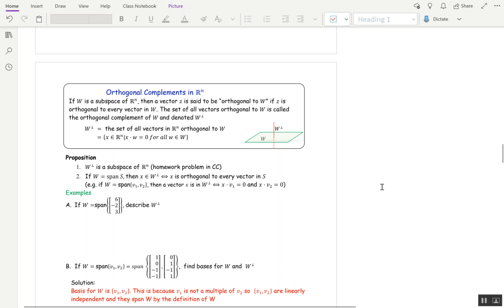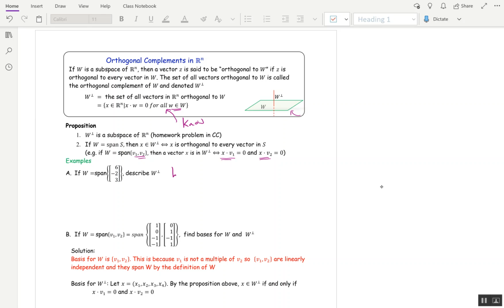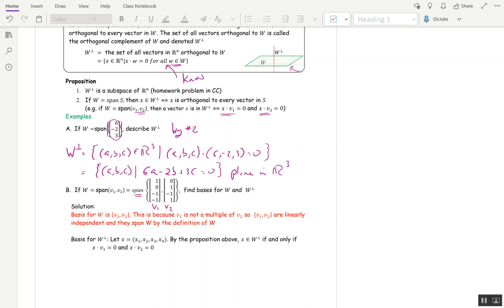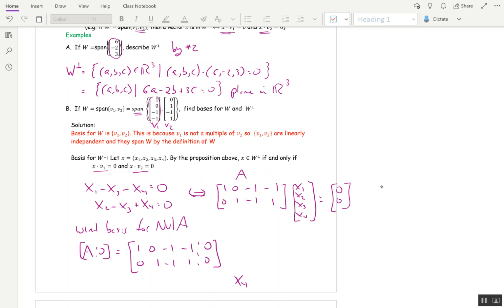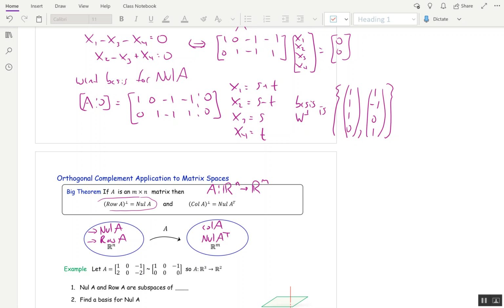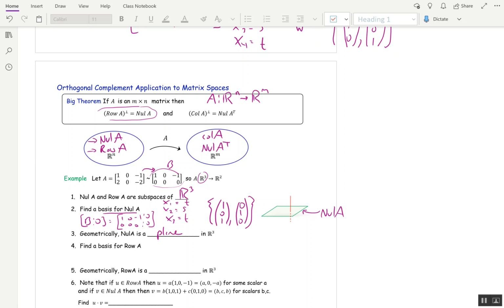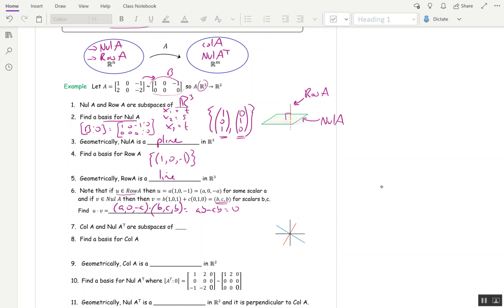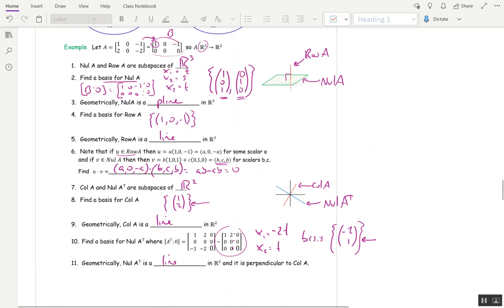Section 6.1 Part 2 Video